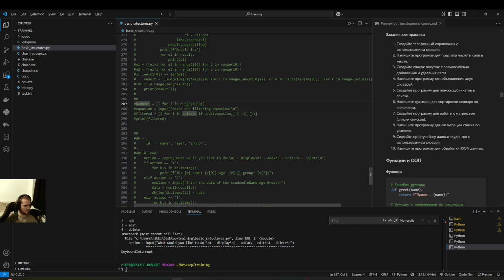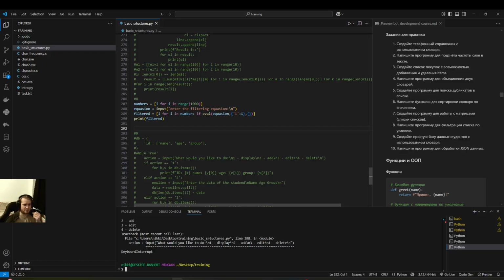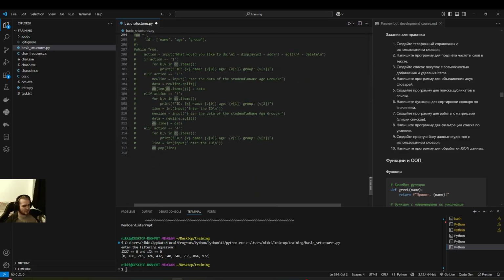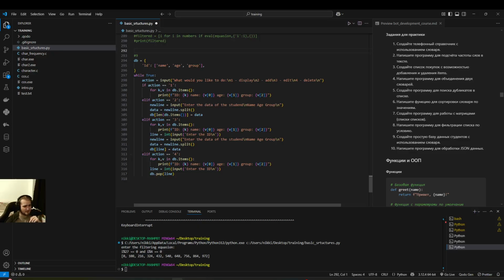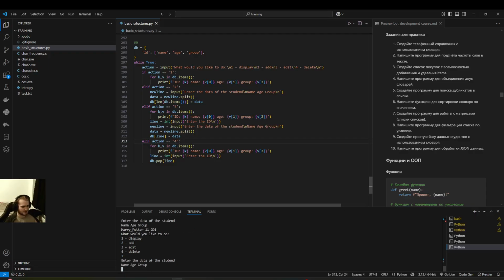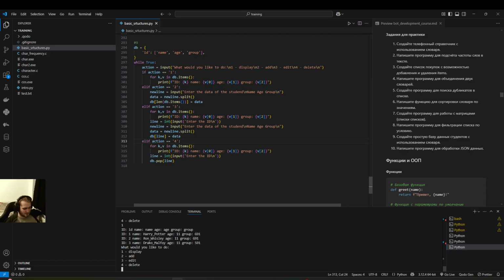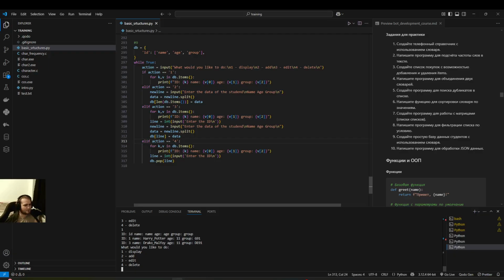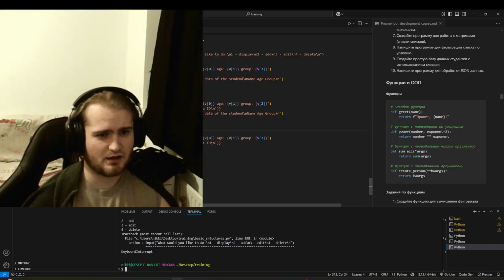The end of Data Structures (tasks 8-9) Ai manual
We finally managed to complete our mini tiny course of bisac data structures! I was some fun, it was interesting a definitelly useful but we're to open a fascinating world of functions! So, look for the next video with the theory=)